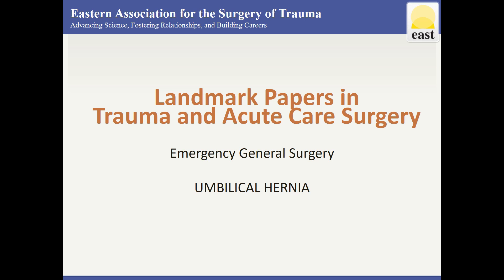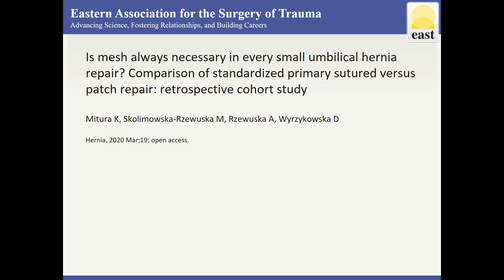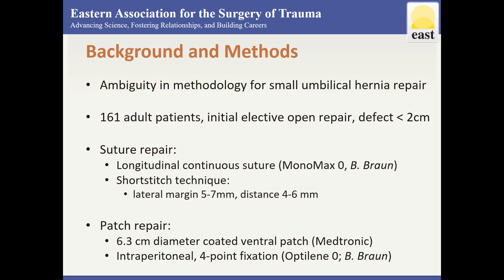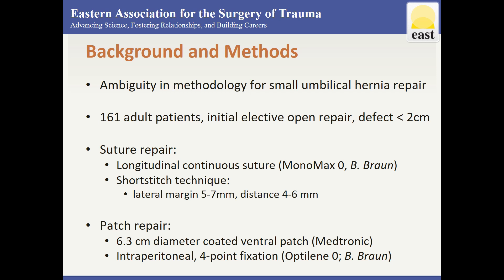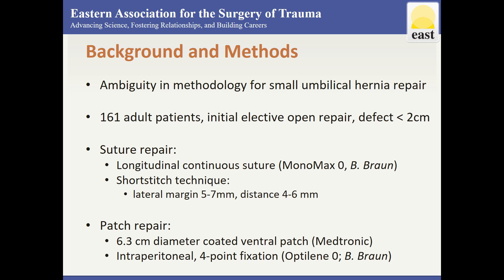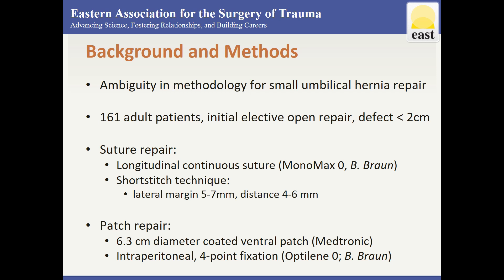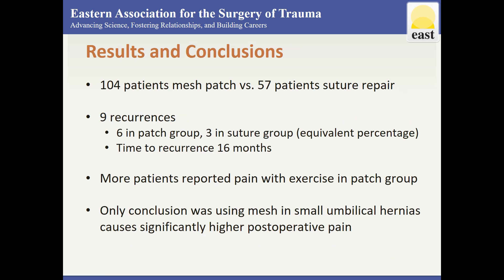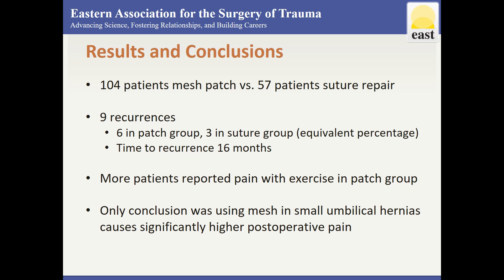Landmark Papers-EGS: Umbilical Hernia (UH)-Is mesh always necessary in every Small UH repair?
Dr. Melissa Boltz, Assistant Professor of Surgery at Penn State Milton S. Hershey Medical Center, brings us another EAST Minute! We learn more about repairing umbilical hernias - Do we always need to use mesh? Let's find out!

Created by: Melissa Boltz, DO
Produced by: Purvi Patel, MD